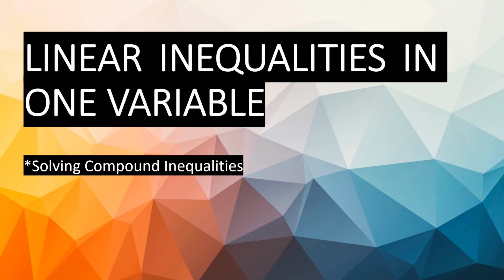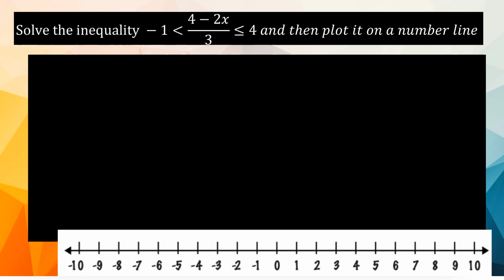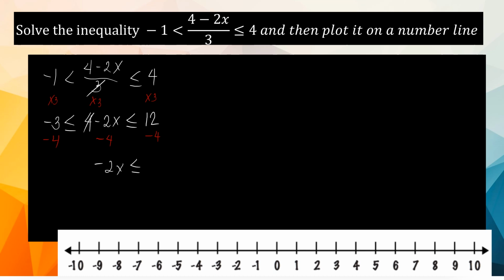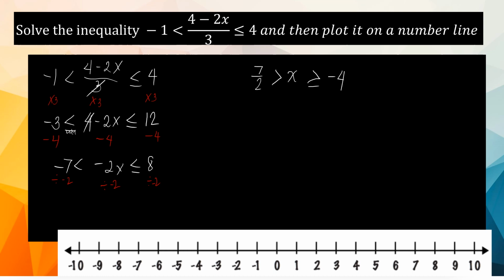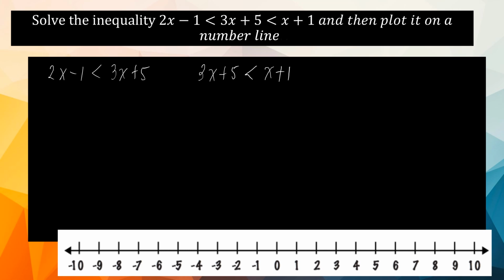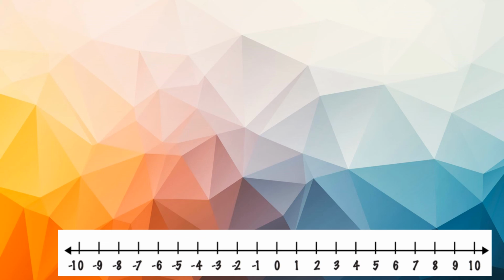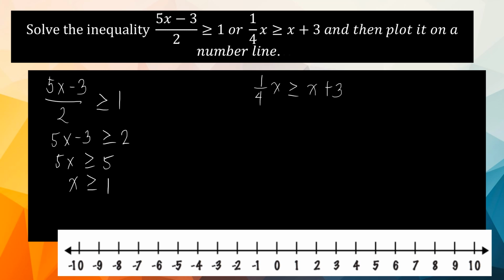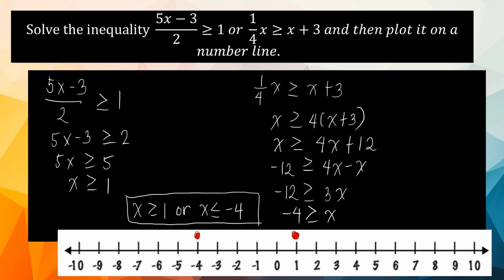Solving Compound Inequalities